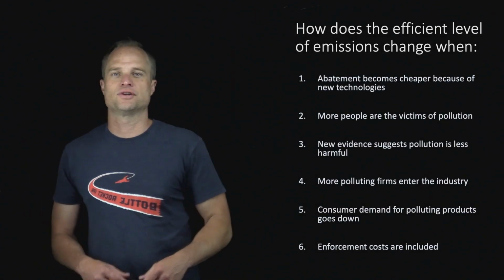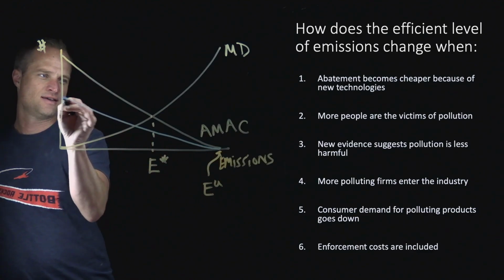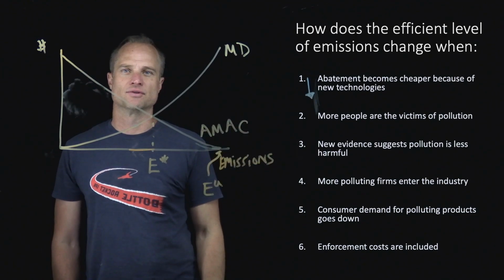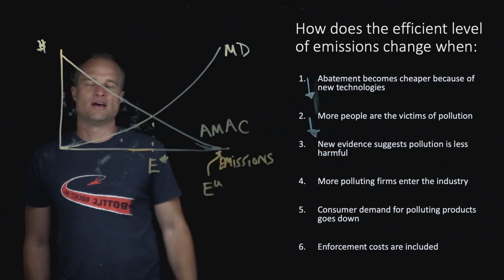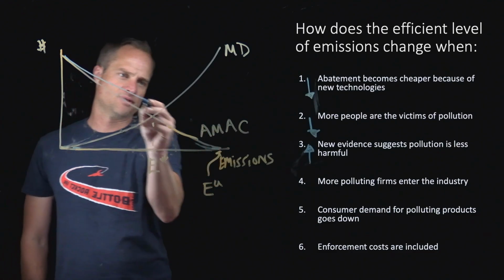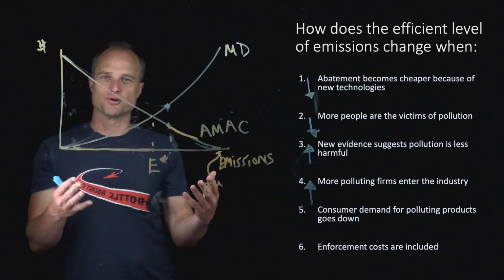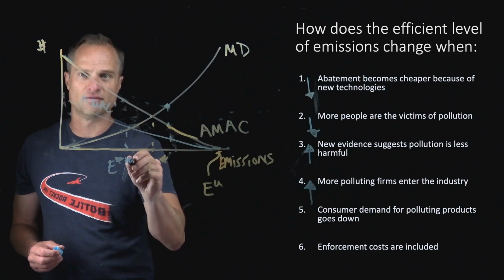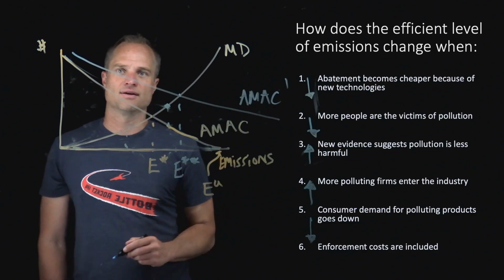Determinants of Efficient Emissions Control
How efficient emissions levels respond to changes in determinants.